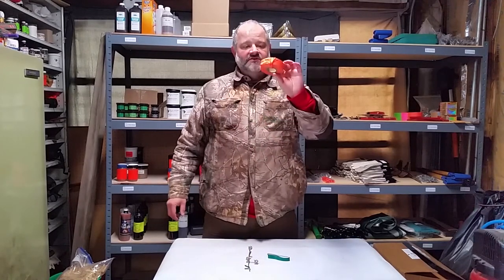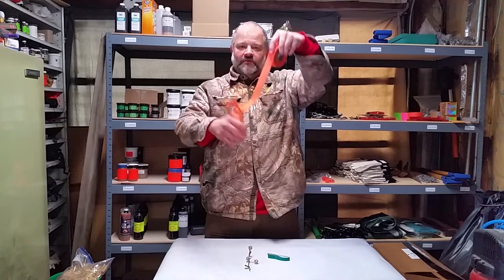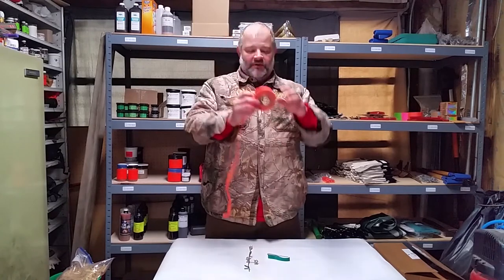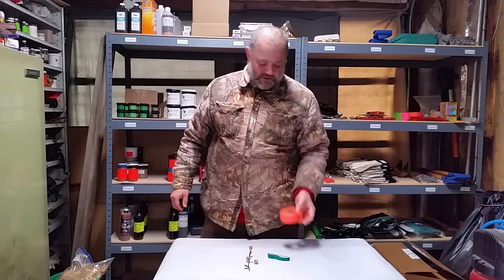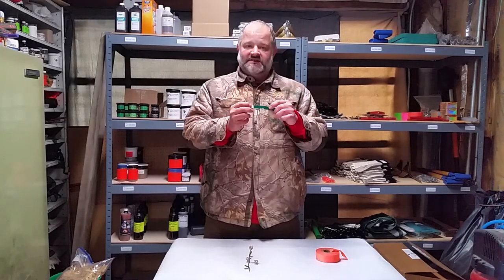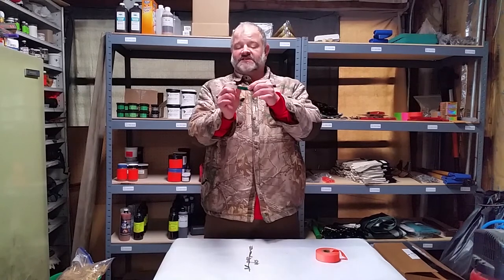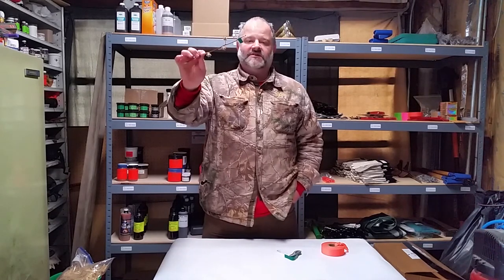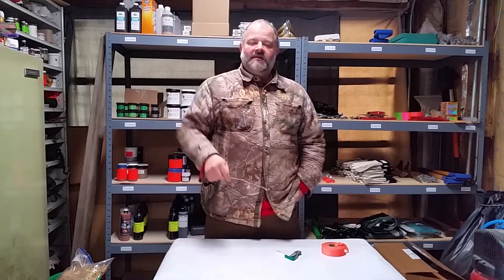Ways To Mark Trap Sets and Snares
I show you some of the products I use to mark my snare sets and other trap sets for coyote, fox, and other predators.  This is effective when you get snow or you need to check in the dark.